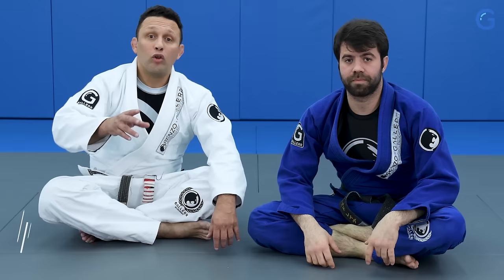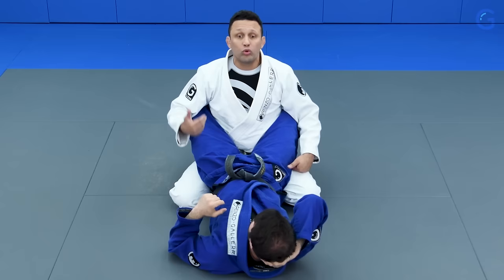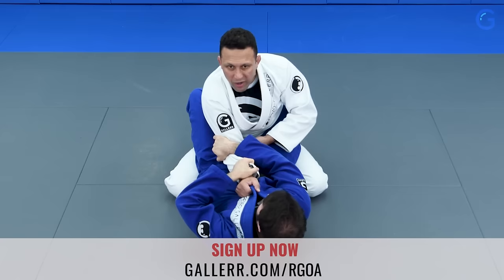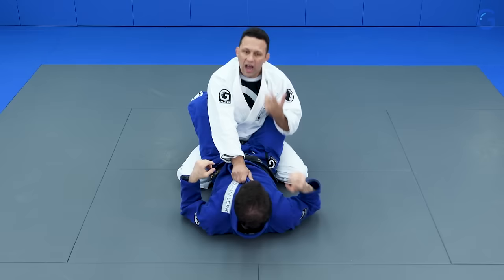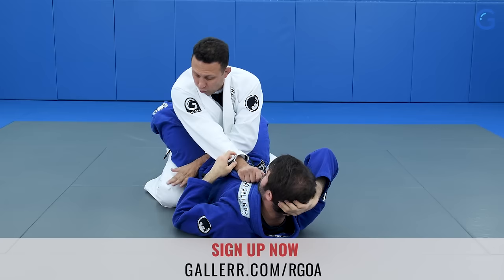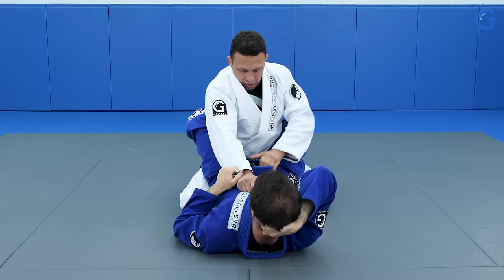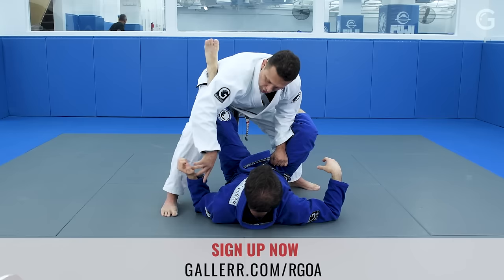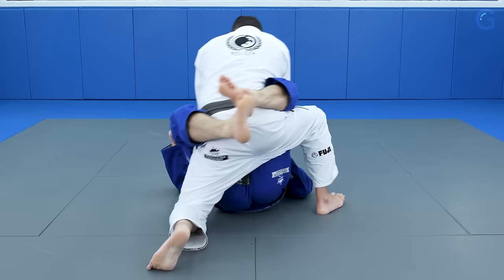BJJ: Renzo Gracie's tip for opening any guard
In another exclusive production for Renzo Gracie Online Academy (RGOA), Renzo teaches details of adjustment, grips and positioning to help you open any guard without having to muscle. and get unlimited access to the complete RGOA course.